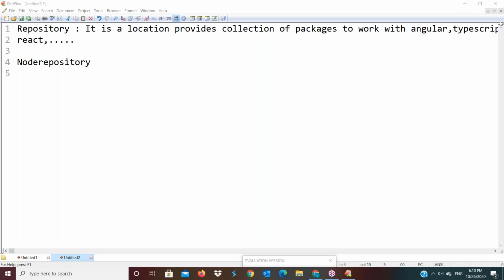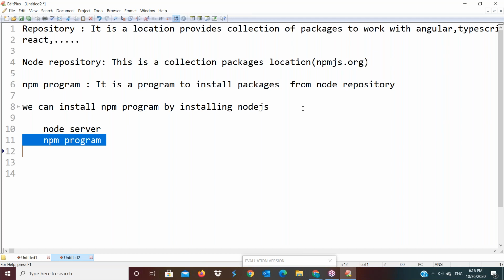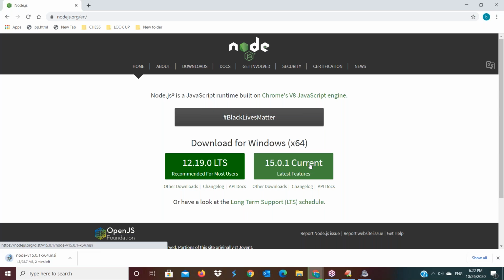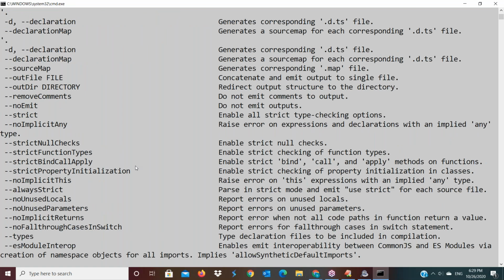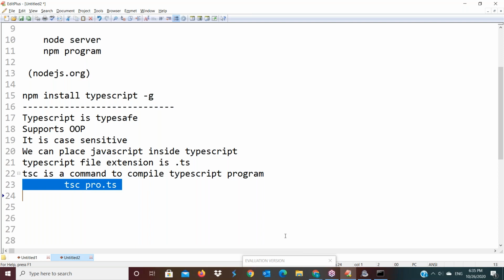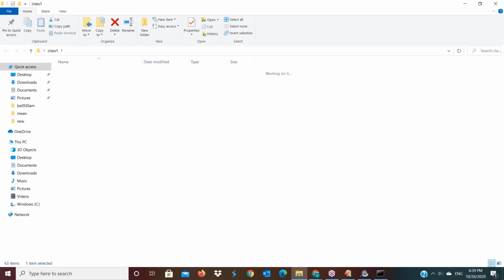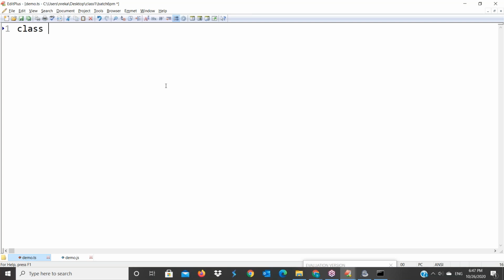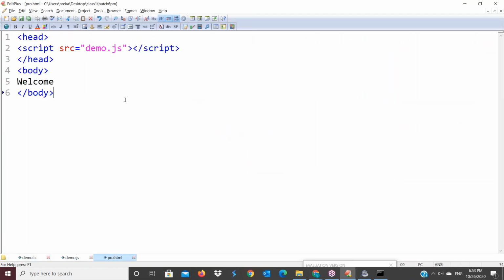Angular 10 tutorials || Demo - 3 || by Mr. Swamy Naidu On 26-10-2020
Angular 10 (Mongo DB, Mean Stack, Angular Testing) tutorials || Demo - 3 || by Mr. Swamy Naidu On 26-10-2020 @6PM
ui technologies
Java tutorial by durga sir